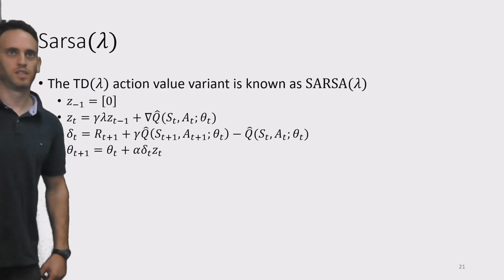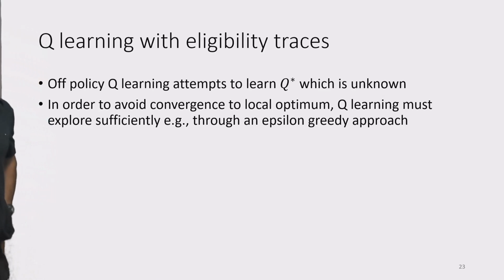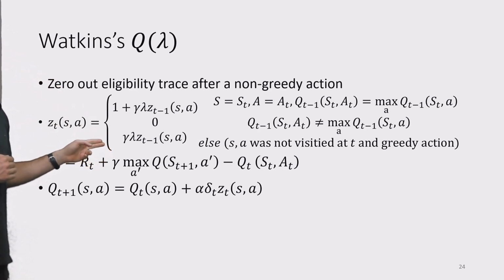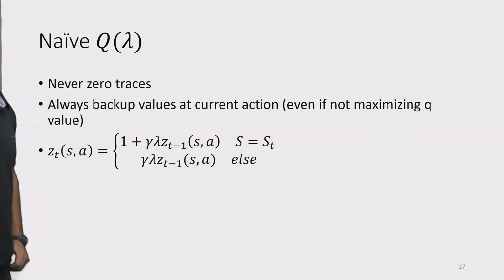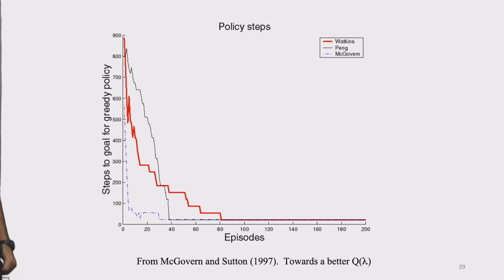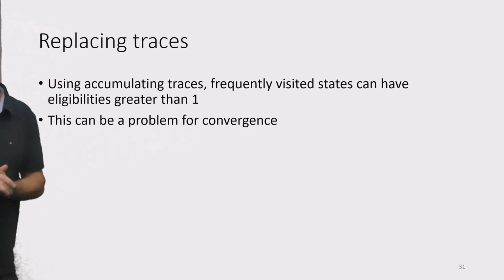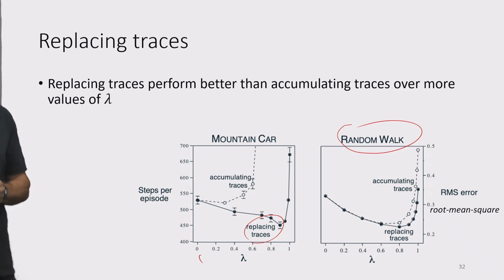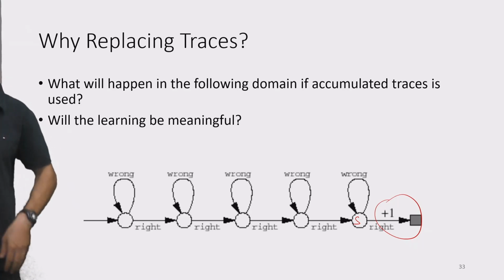M11V05 SARSA Lambda